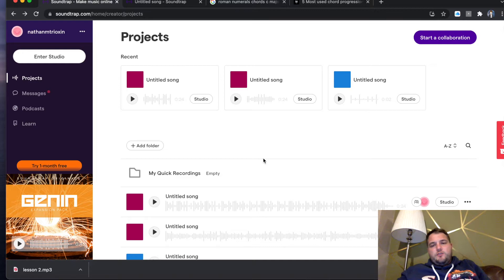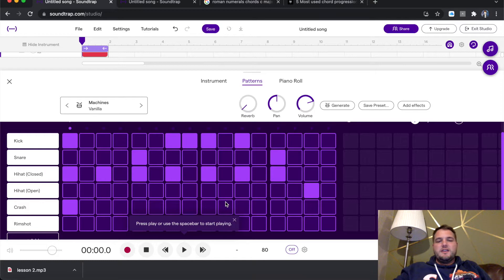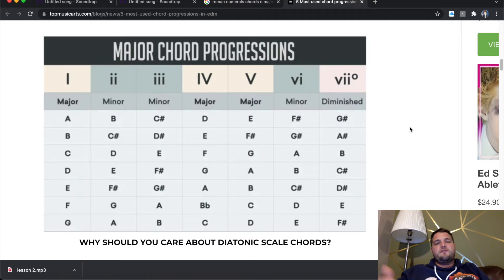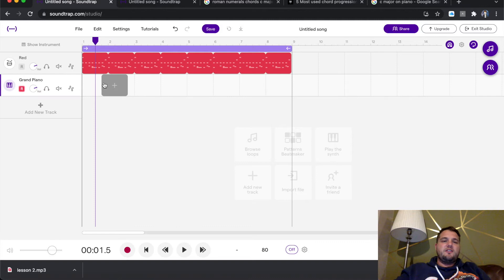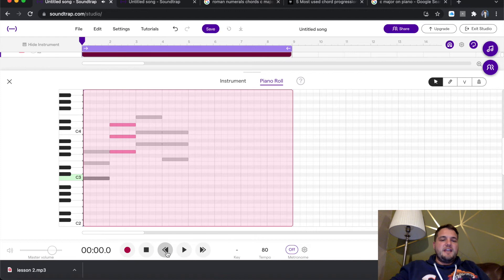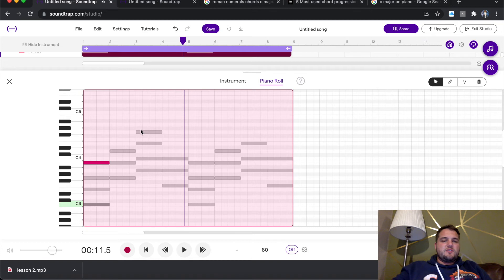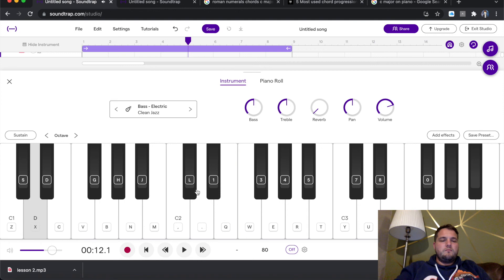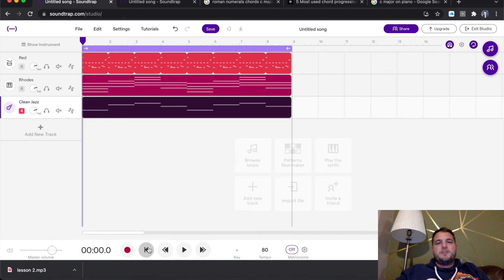Soundtrap Studio Lesson 3: Inputting MIDI and Creating a Chord Sequence.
In this video, we create a chord sequence using MIDI input to make a LO-FI Hip Hop Beat.